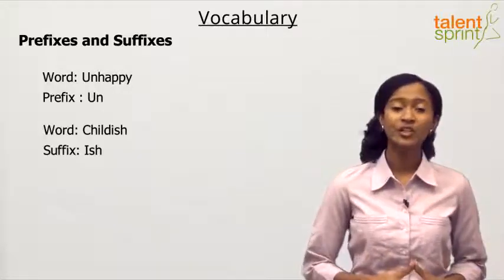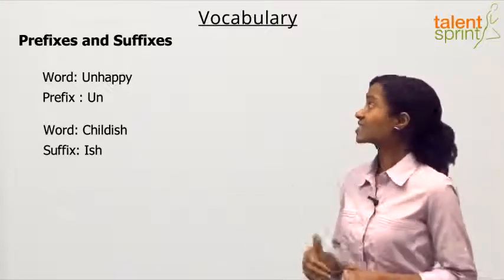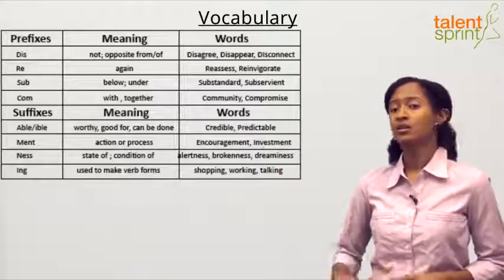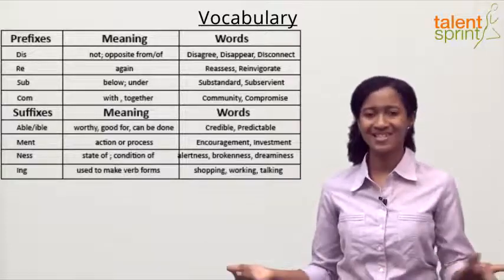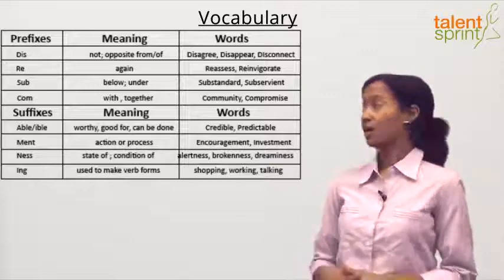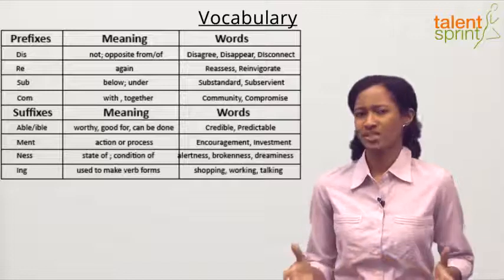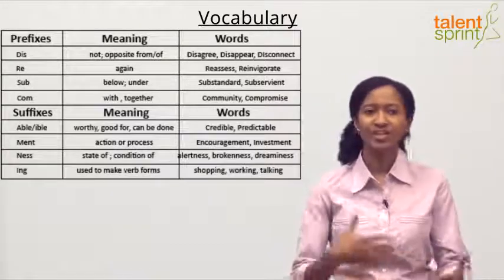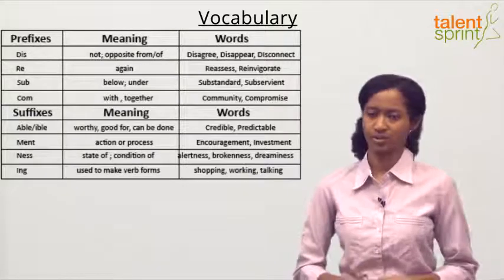Kickstart Pack 4 Key Concepts VA Courseware SuperCampus 4